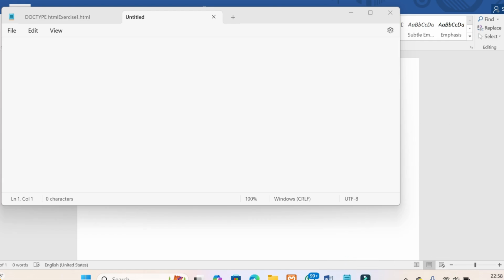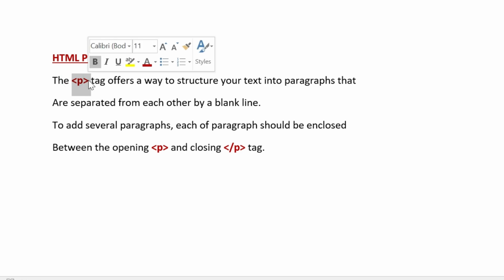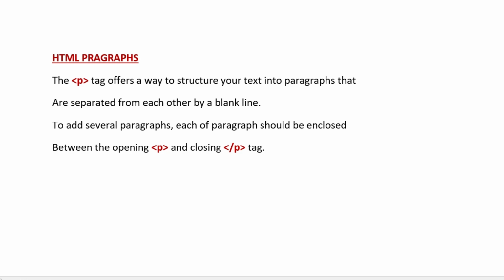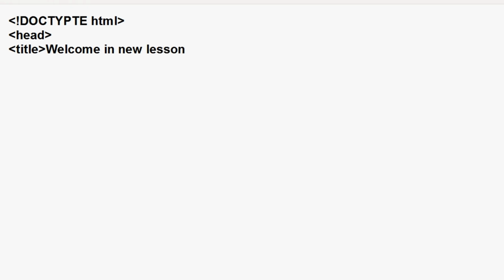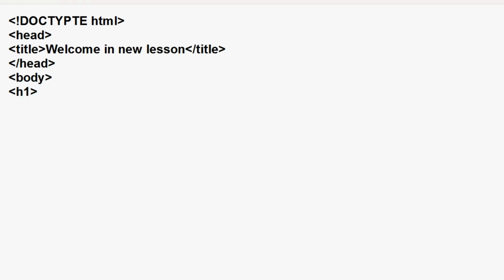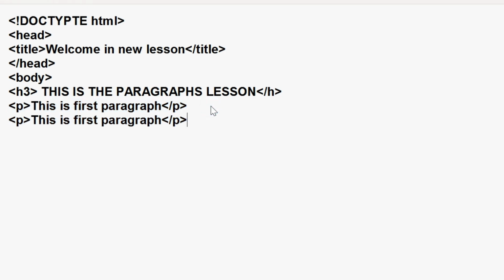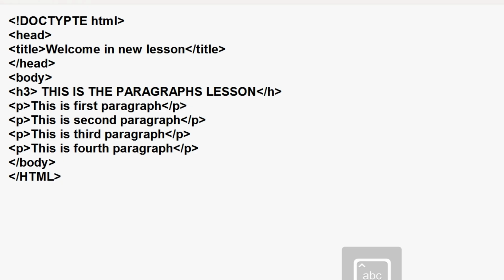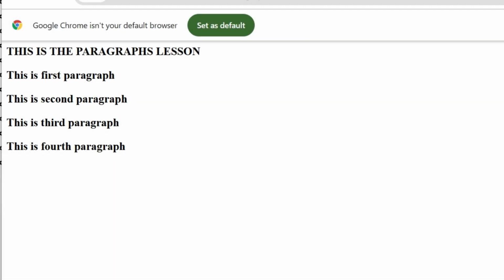HTML Tutorial For Beginners| 05 Paragraph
Welcome everybody this is a HTML tutorial 5, if you are beginner or even you are professional in Computer programming language, this video is developed to you, so keep watching and engagement, keep this channel, it if is helpful for you share it to your friend, and if you have any question or idea please share it to us in comment section. html htmlcode htmlcss2021 html5 htmlcss htmltutorial htmlindonesia htmlelements htmlcsswebsite htmlcourseinhindi @gevizzol2020 @teja_concepts7670 @Sirameneh @ProgrammingKnowledge @programmingwithmosh @cbysaurabhshuklasir32 @programming_area95 @programmingwithannu @the-code8648 @ofnoseias @KhanSirPatnaKhanGs @Creative_Kel ​